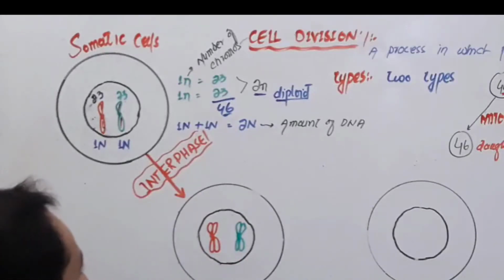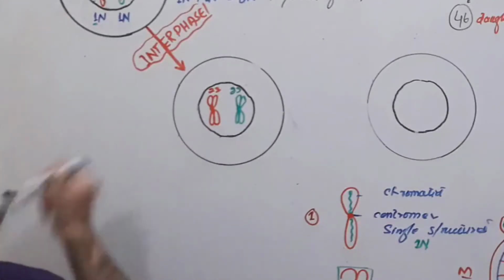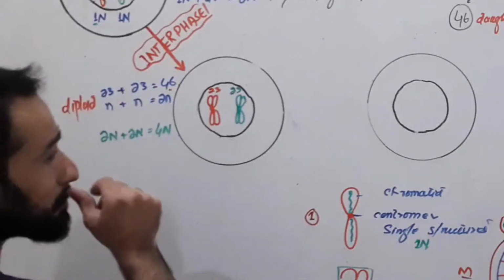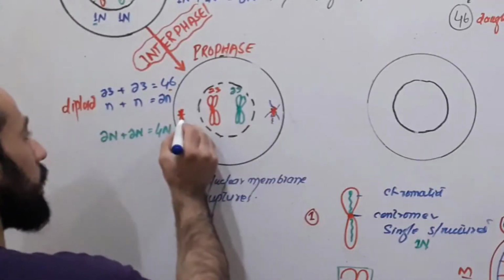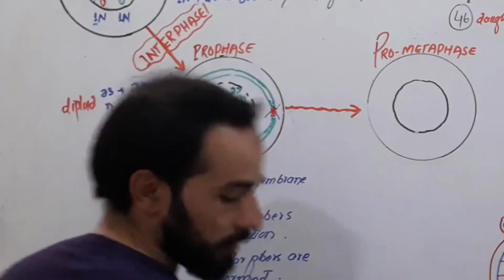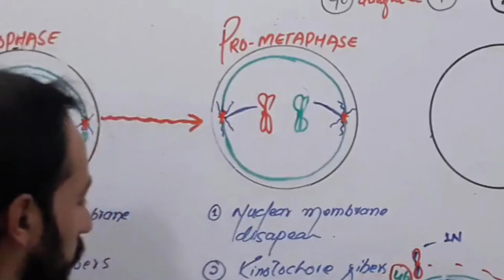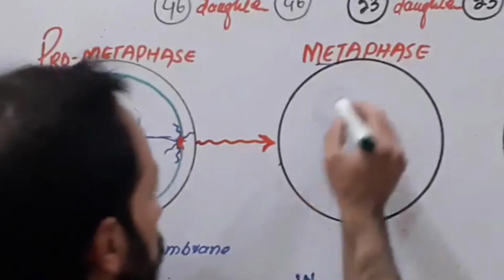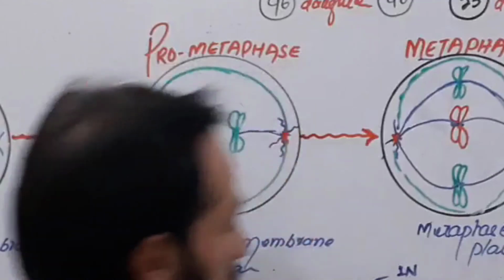What is Mitosis | What is Cell Division | Cell Cycle and Genes - Mitosis & Meiosis | Part-3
top keywords
AshiqullahTopTop
lesson
lesson4u
lesson4
Mitosis
Phases of mitosis
centrosomes
cytokinesis
Prophase
sister chromatids
cohesin and condensin
spindle
prometaphase
kinetochore
Interphase
Metaphase
Anaphase
Telophase
Events during Mitosis
The Cell Cycle u0026 Mitosis
Mitosis Animation
cell division
mitotic cell division
mitosis phases
The Stages of Mitosis
animation of mitosis and meiosis
Health (Industry)